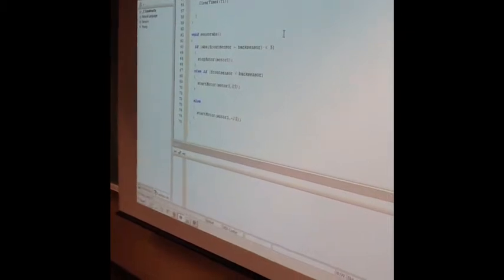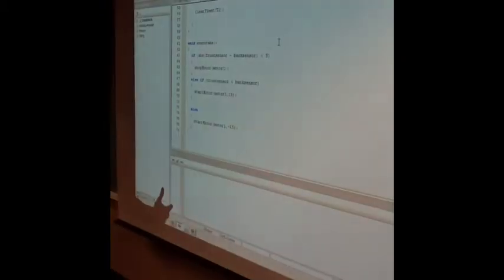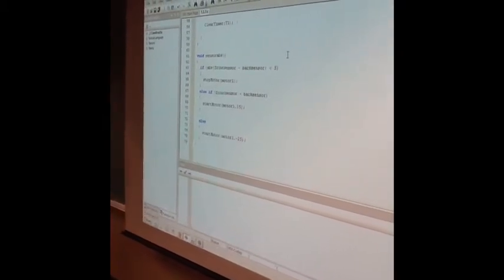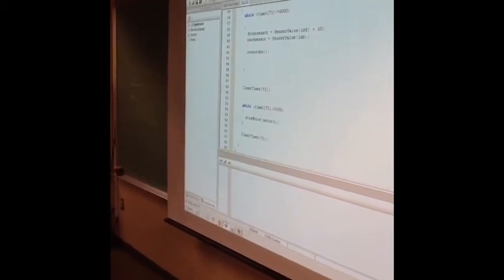Sun tracker - CTI Purdue June 2013